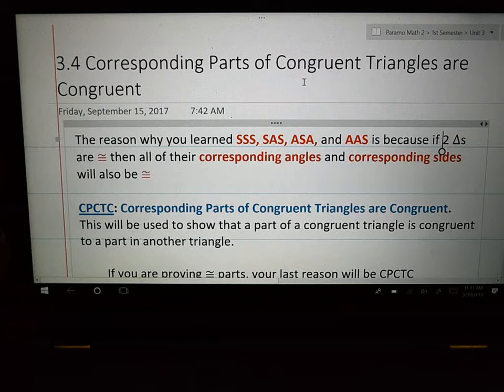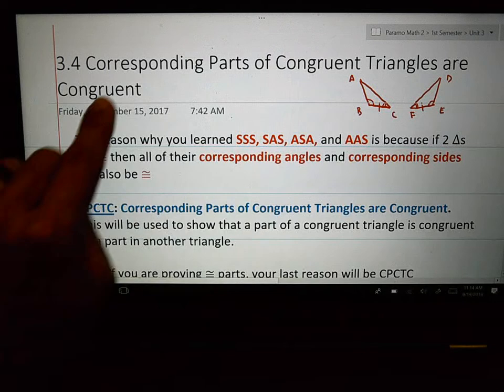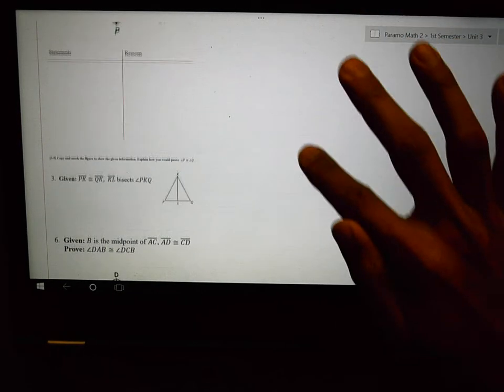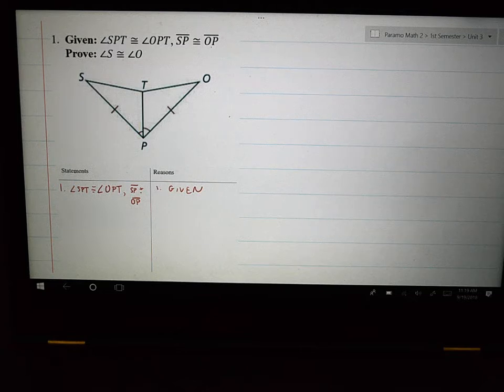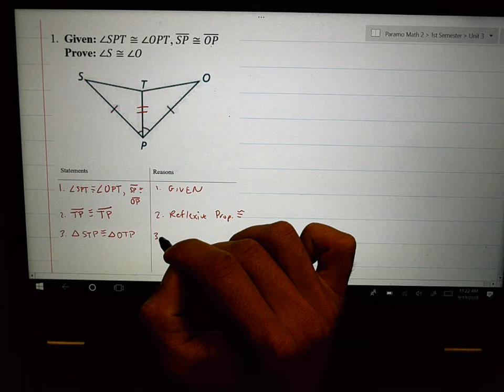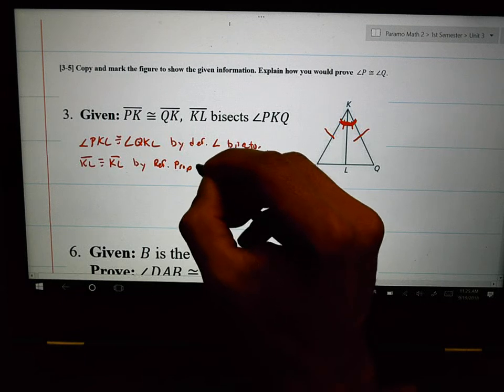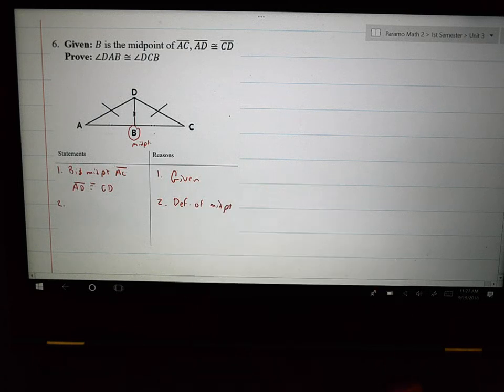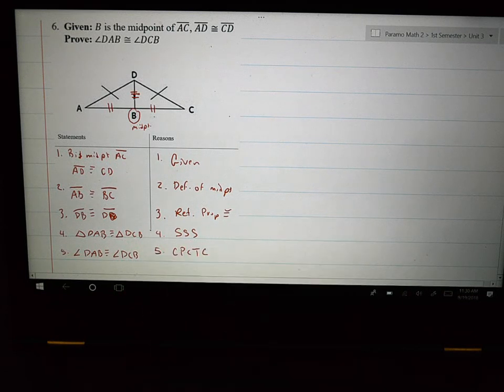3 4 Corresponding Parts of Congruent Triangles are Congruent